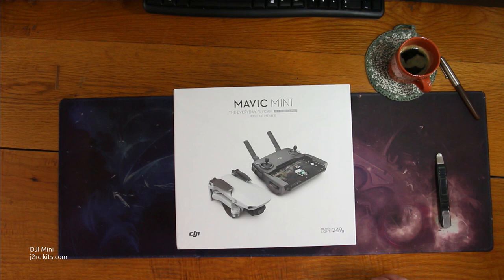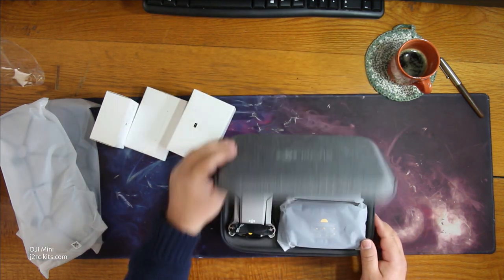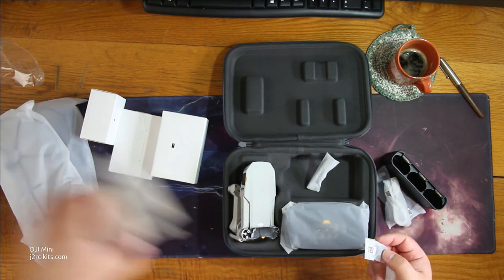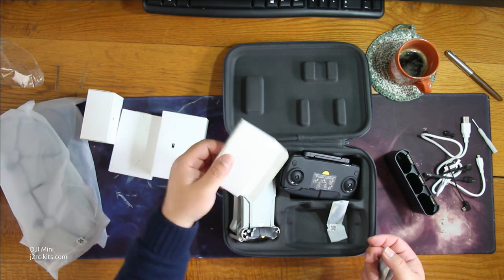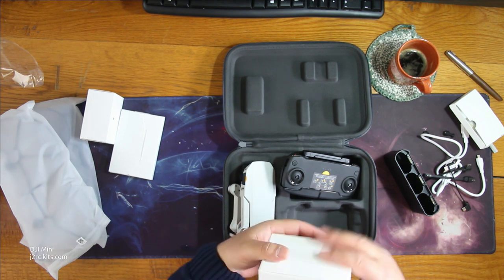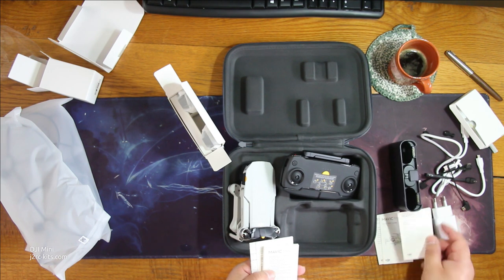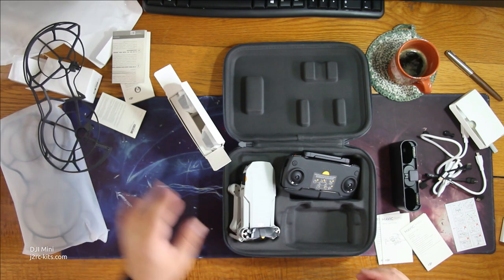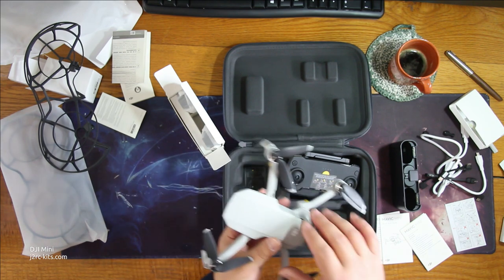Dji Mavic Mini Combo Unboxing - Best drones for beginners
DJIMiniJ2RC - The new amazing drone from DJI come to our Youtube channel! The DJI Mavic Mini Combo unboxing presented by our new partner of this channel. DJI Mavic Mini is one of best drones for beginners.

JFig is a beginner in this world of drones and the DJI Mavic Mini Combo is his first drone... we will all certainly discover a lot about DJI drones with his help and learn how to fly this fantastic new mini drone.

JFig is a good photographer and passionate about discovering new landscapes. Now, equipped with its new DJI Mavic Mini drone and its cameras, it will certainly bring a lot of value to our Youtube channel. You are very welcome friend JFig.

"Small and relatively cheap, DJI's Mavic Mini Combo will remove a lot of the barriers that have long prohibited most people from getting into drones, though it does come with its own potentially deal-breaking issues.

Potential drone pilots that want to get a good drone, without breaking the bank, have another option now. But DJI Mavic Mini may actually be the very best option for under $500 and maybe the DJI Mavic Mini is one of best drones for beginners.

The compact yet powerful DJI Mavic Mini Combo is the perfect creative companion, capturing your moments in a way that effortlessly elevates the ordinary. Together with the easy-to-use DJI Fly app, you’ll enjoy a simplified flying experience and a perspective unlike any other:

- 249 g Ultralight
- 30-min Max Flight Time
- 4 km HD Video Transmission
- Vision Sensor + GPS Precise Hover
- 3-Axis Gimbal 2.7K Camera

Weighing under 250 grams, DJI Mavic Mini is almost as light as the average smartphone. This makes it exceptionally portable and places it in the lowest and safest weight class of drones, which in many countries may exempt it from certain regulations.

DJI Mavic Mini supports 12MP aerial photos and 2.7K Quad HD videos. A 3-axis motorized gimbal provides superior camera stability and ensures clear, ultra-smooth footage.

A dedicated remote controller maintains an HD video feed at a distance of up to 4 km.

DJI Mavic Mini’s weight allows it to stay in the air longer than similar consumer FlyCams on the market. Enjoy up to 30 minutes of flight time with a fully-charged battery.

DJI Mavic Mini or DJI Mavic Mini Fly More Combo?

For many people, the biggest draw of the Mavic Mini Fly More Combo is the extra batteries. You get three in the kit instead of the single battery that comes in the standard kit.

Each battery enables up to 30 minutes flight, so the Fly More Combo gives you a flight time of up to 90 minutes.

You also get a charging hub that can hold all three batteries and charge them in succession. This has a much neater, user-friendly design that the Mavic Air’s battery charger as the batteries click inside the unit.

The other big win with the Mavic Mini Fly More Combo is the case. This is a neat, zip-closing semi-rigid case that has space dedicated to all the key components in the kit.

The Mavic Mini Fly More Combo also gives you 3 more pairs of spare propellers (along with the necessary screws) and an additional USB cable."

Best regards,

J2RC-kits.com - 02/02/2020

All rights full reserved to the authors and interpreters of the musical works inserted in this video.

You can use Bensound's music available under the Creative Commons License (with the black download button) in your multimedia project (online videos, websites, animations, etc.) for free as long as you credit Bensound.com.

Amazing music... thank you!